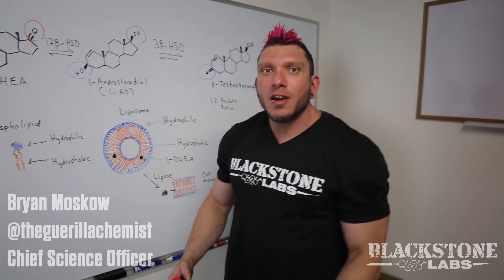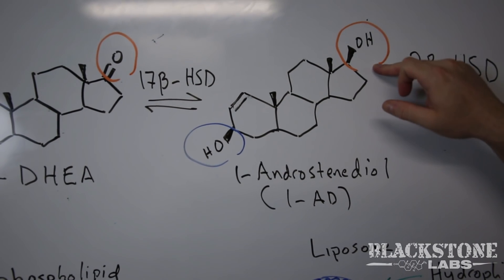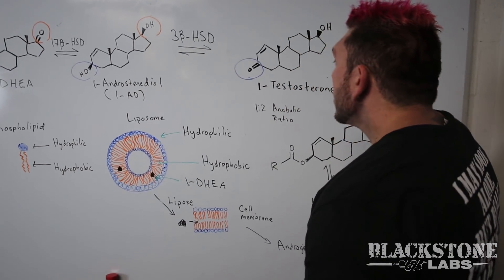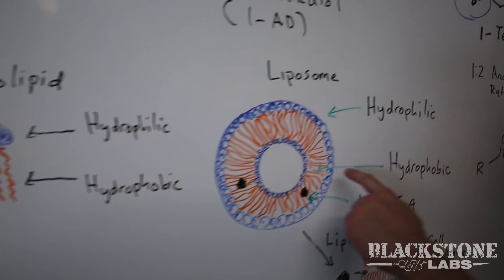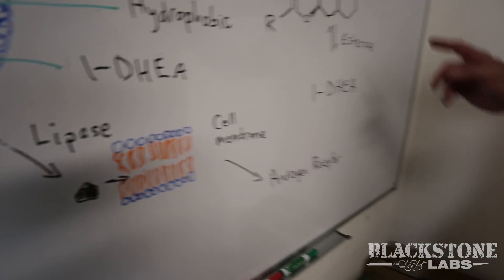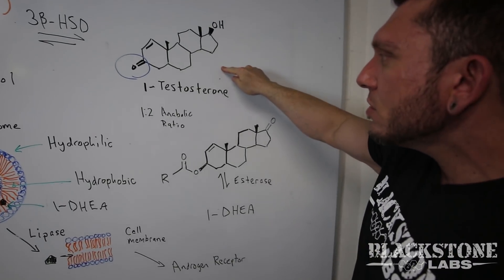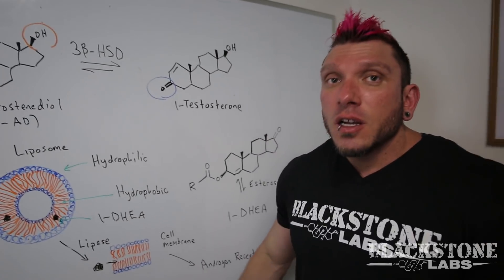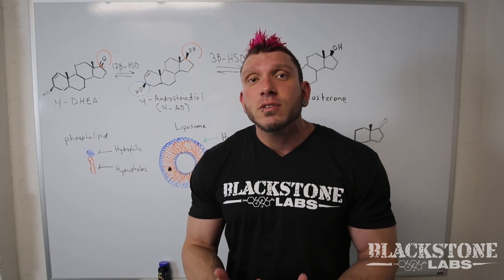Behind The Muscle: Chosen1 Explained with the Guerrilla Chemist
In this episode of Behind the Muscle, The Guerrilla Chemist discusses Chosen1.

Chosen1 (1-DHEA) is not a steroid; however it is a unique precursor to a powerful testosterone derivative known as 1-testosterone. It isn't the exact version of natural testosterone produced in the body, but differs from actual testosterone only by a double bond isomer. As a complex compound they are both different, however 1-testosterone is considered much more potent. It has an anabolic:androgenic ratio of 1:2, meaning drier gains and more aggression in the gym.

1-DHEA has been around in the nutritional supplement industry for years, but never delivered in the way we that are revolutionizing this amazing compound. Through the groundbreaking scientific liposomal delivery system, we have made the 1-DHEA you’ll be ingesting 99% bioavailable during the 2-step conversion process first converting to  androstenediol and finally to 1-testosterone. This makes Chosen1 extremely efficient compared to products of 10-15 years ago. Liposomal technology has long been used in the medical field as a carrier for drugs, but only now has this innovation made its way into nutrition supplements. This new direction and employment of liposome science is in part due to the low absorption and bioavailability rates of older oral dietary and nutritional tablets and capsules.. Being a hydrophobic (fat-soluble) molecule, 1-DHEA traditionally it has been difficult to effective get into the blood, which is hydrophilic(water-soluble).  Therefore, the natural encapsulation of hydrophobic nutrients within liposomes has made for a very effective method of bypassing the destructive elements of the gastric system and aiding the 1-DHEA to be delivered to the cells and tissues. Liposomes have a hydrophobic core with a hydrophilic shell, which simultaneously protects the molecule from degradation while allowing it be more soluble and get into the bloodstream. Chosen 1 includes a built in time-released delivery system through the process of esterification.  Esters are added to the molecule to control its release, which eliminates the need to be dosed throughout the day on a manually timed schedule to optimize effectiveness. Chosen 1 includes the undecanoate and caprylate esters, as well as the unesterified 1-DHEA to provide prolonged elevated levels with multiple peaks. Chosen 1 is a non-methylated compound, so there is no adverse effects on the liver.